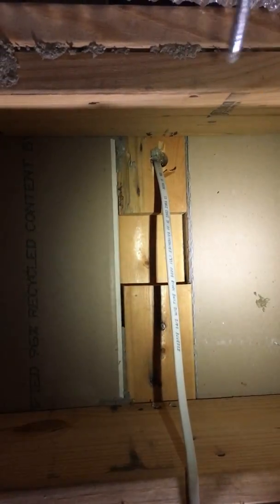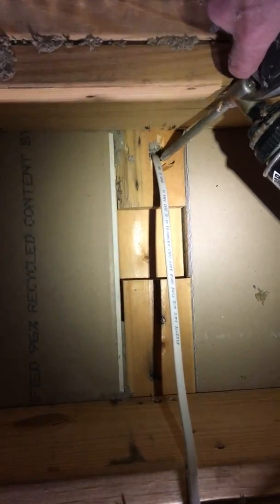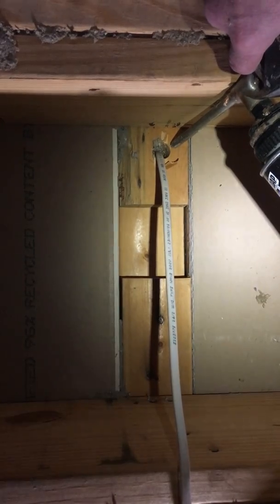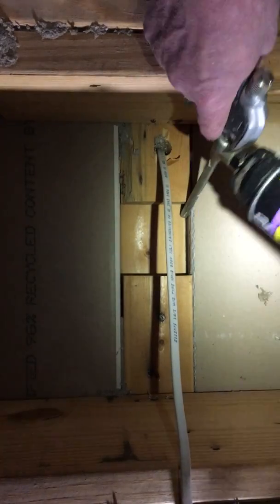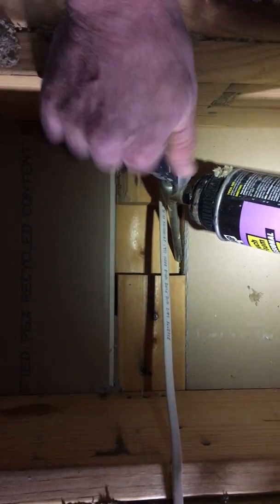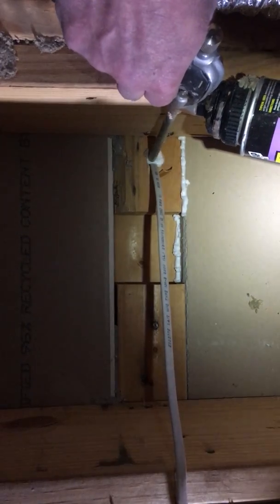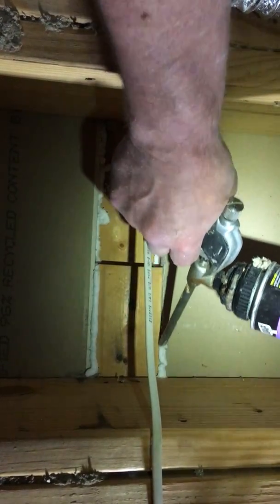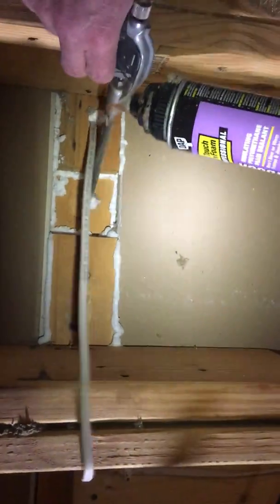How to Air Seal Top Plates in the Attic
Walls in your home terminate in the attic. The termination point is called a top plate and usually is covered with a 2x4. However, top plates aren't sealed before insulation is installed. This results in air flowing up and down inside your walls. The air leaks out through the gaps in the top plate and moves through your insulation lowering its insulation value {or r-value}. Air sealing the top plates is one way to seal your attic and reduce the air flow through your insulation. With air sealing, your insulation can actually fully insulate and help keep your home at a more comfortable level.